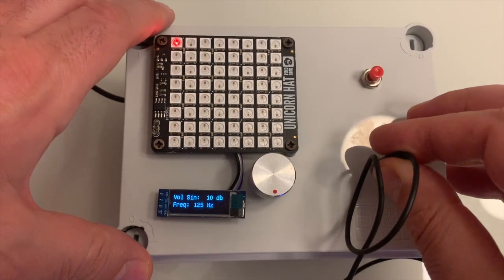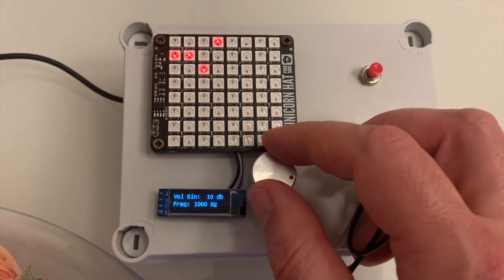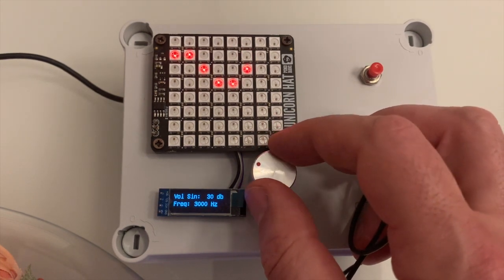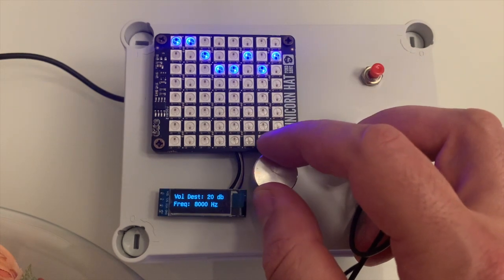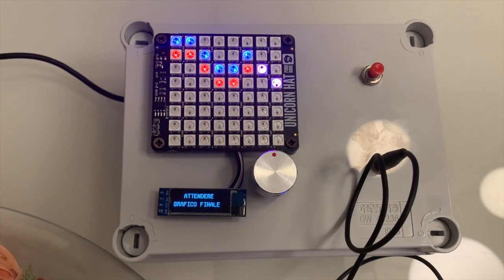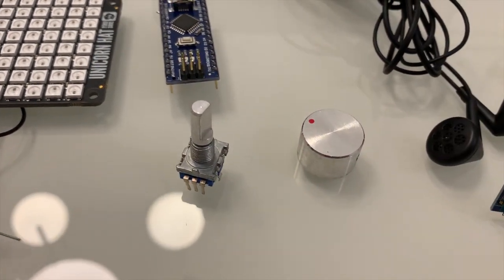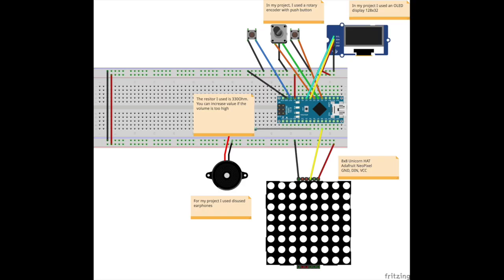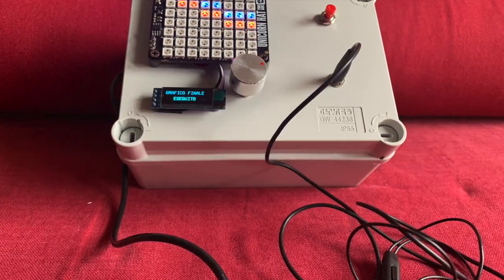Arduino Audiometric Device using Arduino Nano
Be Aware, that this is not a professional device! And must be used only for fun purpose!
Today I will explain how I built an audiometric device using, Arduino Nano and a few other components.
To make it work, you need to plug the headset in your left year and then start increasing the volume until you hear a sound. When you hear the sound, you need to press the knob that will allow you to check on the next frequency.
The display will help you and give all the info required.

After checking the left ear, you will need to check the right one.
The red color represents the left ear, while the blue color represents the right one.
At the end of the sequence, you will see a graphical view of both ears. This will tell you the quality of you hearing at each frequency.

The electrical diagram and the sketch, are available to whoever request it from my YouTube chat.

Components:

- 1 Unicorn Hat Adafruit (UnicornHat)
- 1
- 1 Rotary encoder with push button
- 1 push button normally open
- 1 knob
- 1Pin Jack email connector
- 1 disused earphones
- 1 OLED display 128x32
- 1 Electric Junction Box